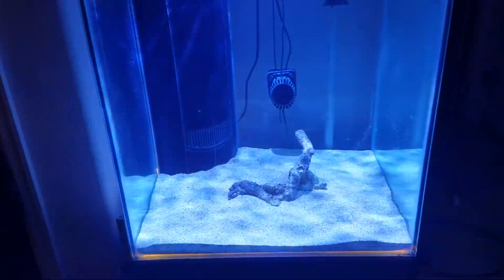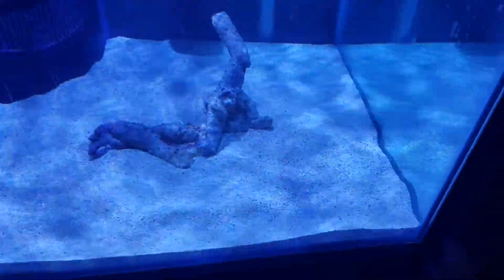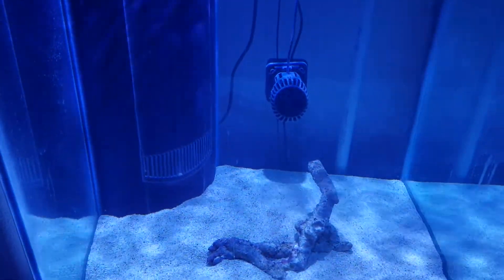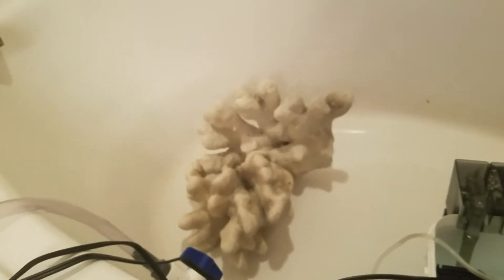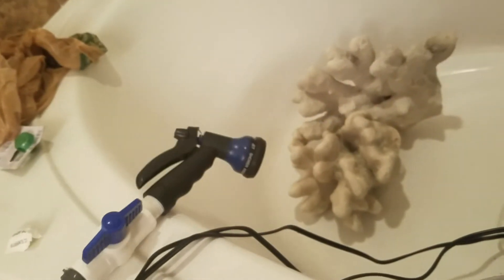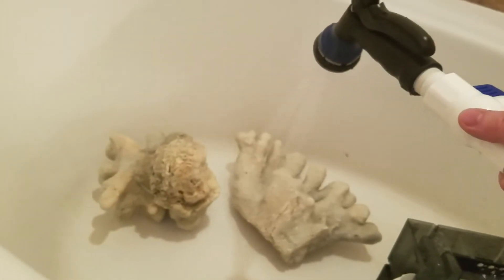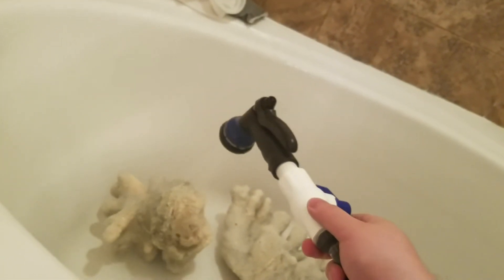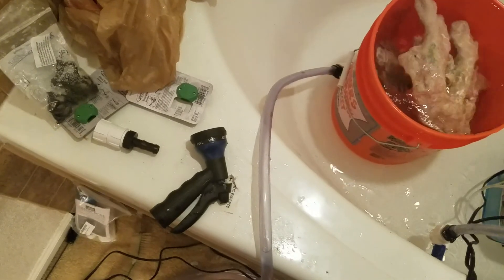60 cube rocks